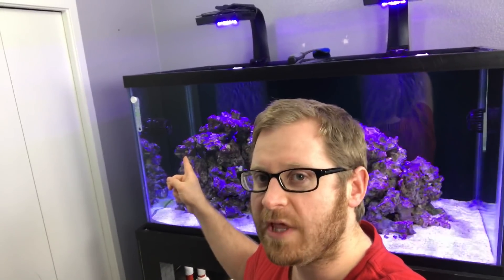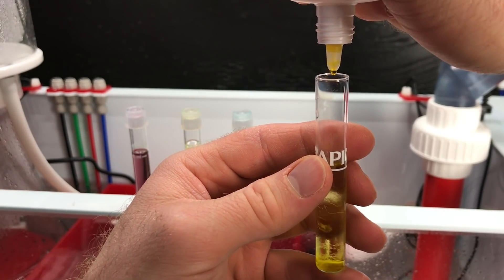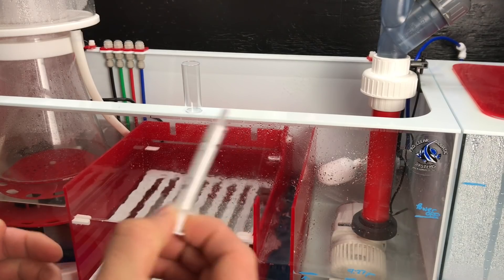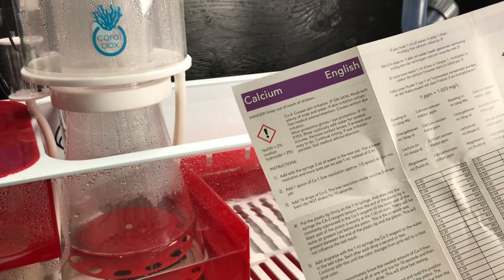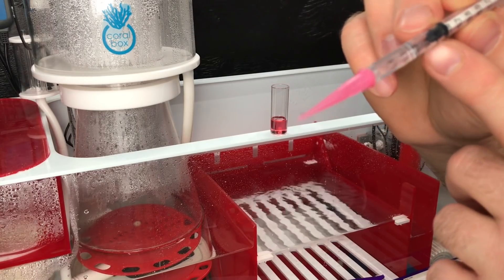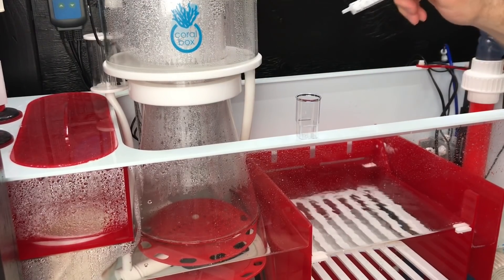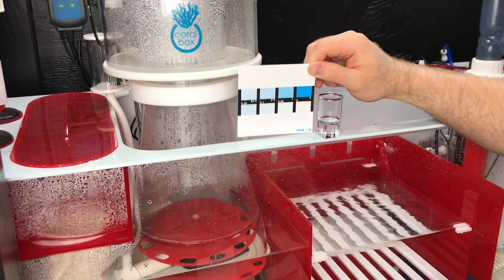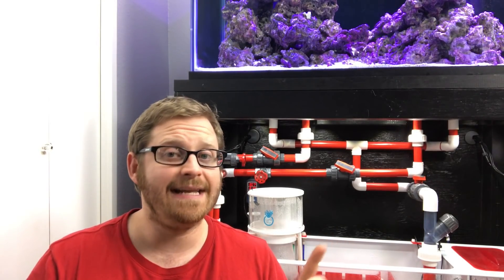Saltwater Aquarium Is In the ENDGAME Now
Lets test my saltwater aquarium to see if it is in the endgame now.

Hey everyone, it is time to test my marine aquariums water to see if it is ready for saltwater reef fish and corals. We are testing for PH, Ammonia, Nitrite, Nitrate, Calcium, Alkalinity, Magnesium, Phosphates, Temperature and Salinity. I used my API Saltwater Master Test Kit to check the PH, Ammonia, Nitrite and Nitrate. I used Salifert test kits for the Calcium, Alkalinity, Magnesium and Phosphates. Are we ready for fish and corals? Lets check it out together.